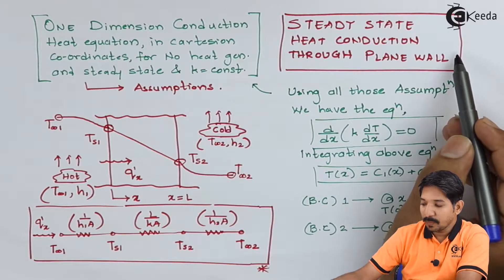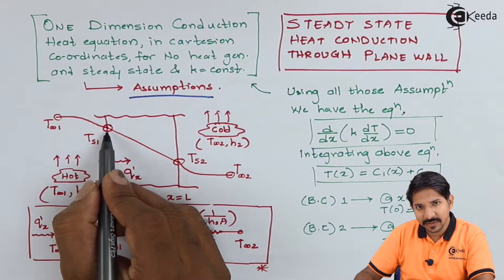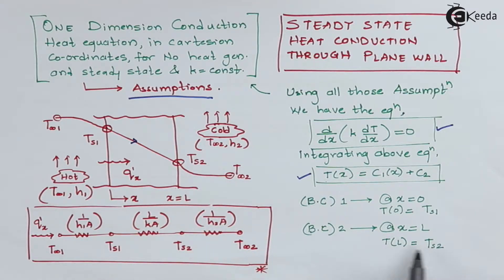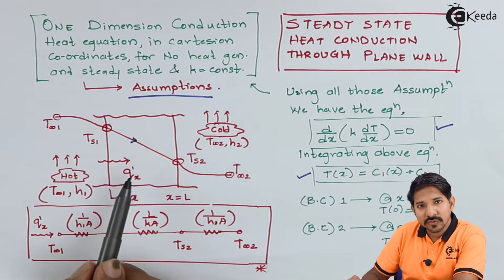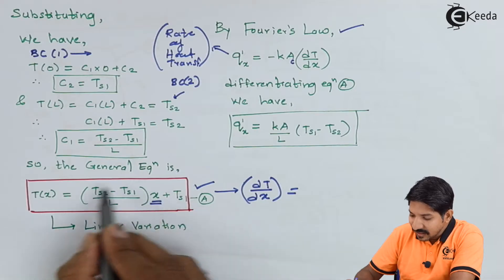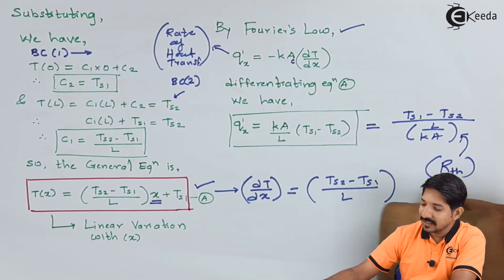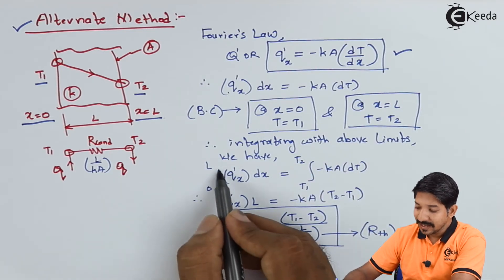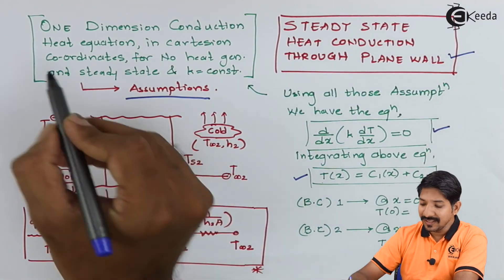Steady State Heat Conduction Through Plane Wall - Conduction - Heat Transfer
Welcome to our comprehensive guide on steady state heat conduction through a plane wall! In this video, we delve into the fundamental principles of conduction and heat transfer, exploring how heat flows through a solid medium. Whether you're a student, engineer, or simply curious about the science behind thermal dynamics, this tutorial provides a clear and concise explanation.

Throughout the video, we break down the key concepts, including thermal conductivity, Fourier's Law of Heat Conduction, and temperature gradients, to help you grasp the underlying mechanisms governing heat transfer. With illustrative diagrams and real-world examples, we demonstrate how these principles apply in practical scenarios, offering valuable insights for various applications in engineering and thermal management.

By the end of this tutorial, you'll have a solid understanding of steady state heat conduction through a plane wall, empowering you to analyze and solve heat transfer problems with confidence. So, whether you're preparing for exams or seeking to deepen your knowledge in thermal engineering, join us on this educational journey into the fascinating world of heat conduction.